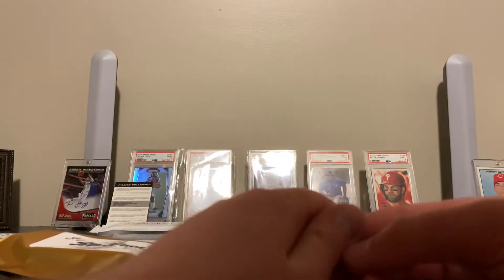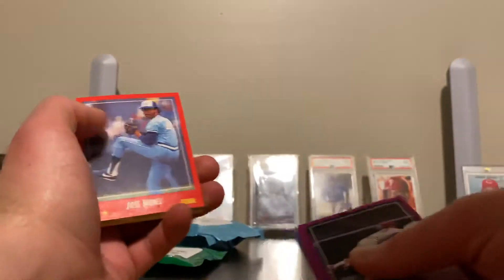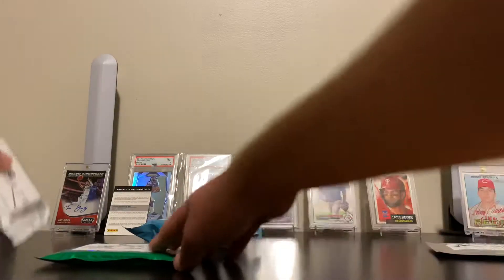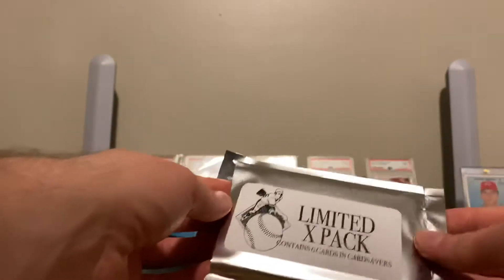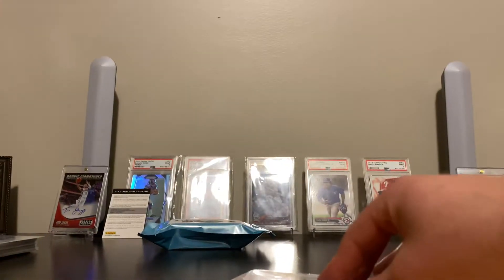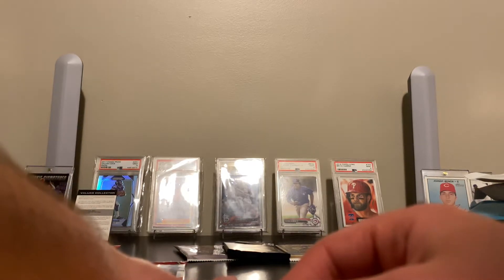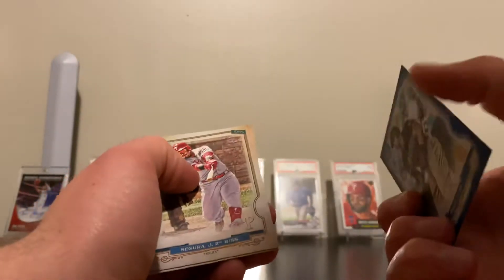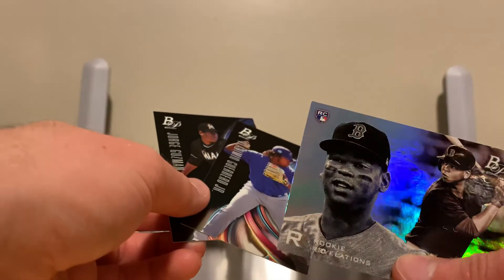Mystery pack mini series! Part 1 baseball random packs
Opening some mystery boxes from eBay. Part 1 of a 3 part series! Hope you enjoy the video! Leave comments on all the good cards I miss because I know I did lol